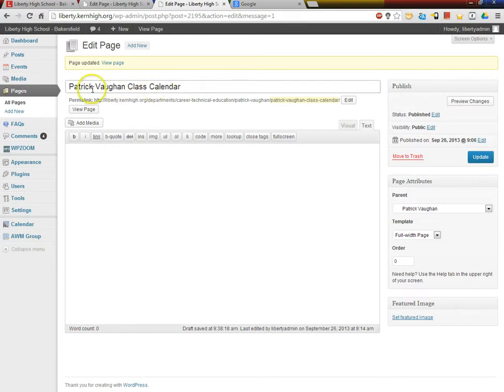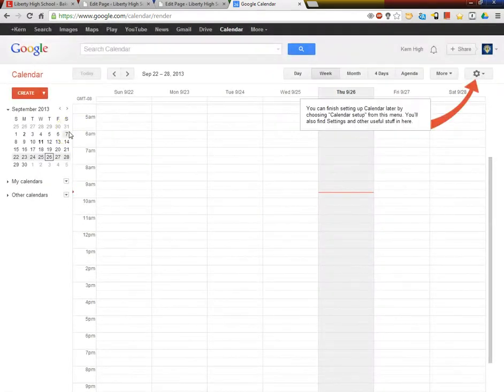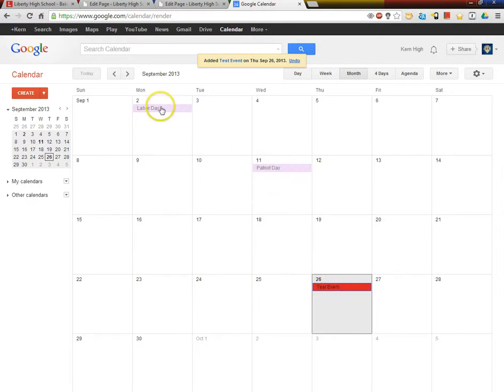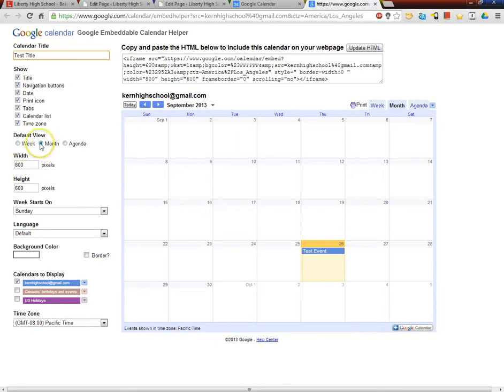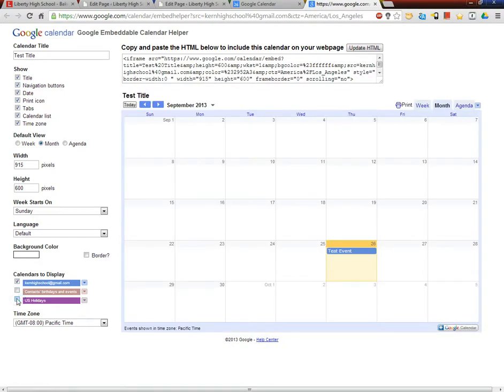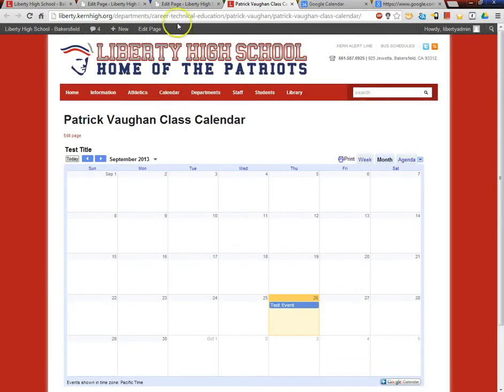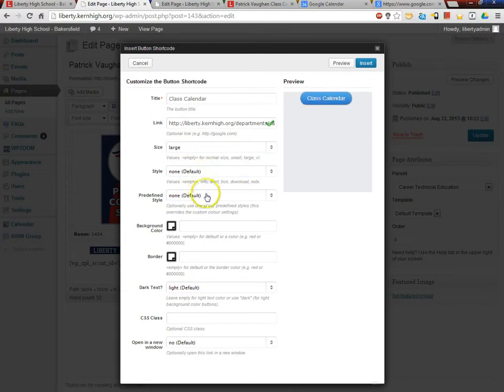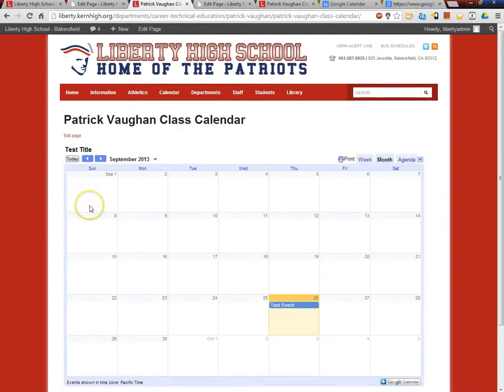Adding Google Calendar Embedded) to a Wordpress Page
Virtual Enterprise California - Commercial

Virtual Enterprise California makes no claim of ownership.

This student-generated content may contain copyrighted material. This channel makes no claims of copyright to said content. Virtual Enterprise is an education program that simulates corporate scenarios, in an effort to familiarize students with business world environment. In accordance with Title 17 U.S.C. Section 107, the material on this site is distributed without profit to those who have expressed a prior interest in receiving the included information for research and educational purposes.